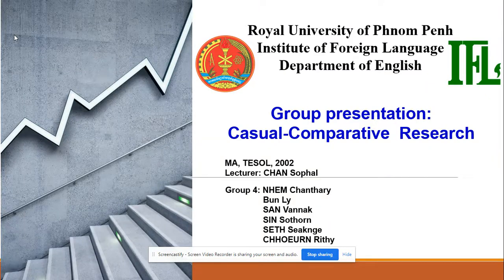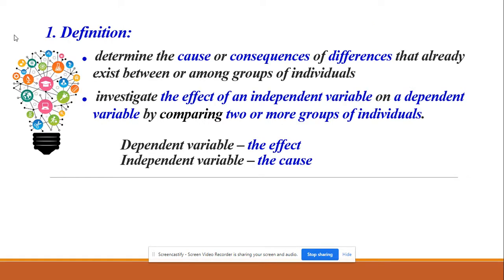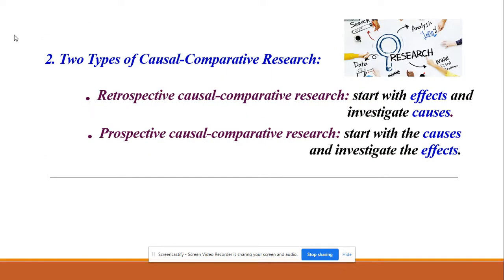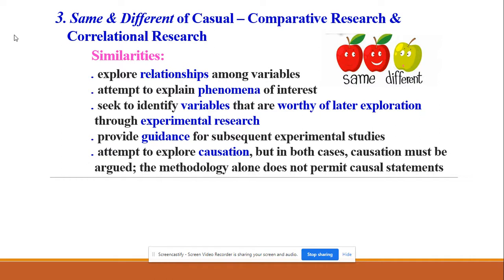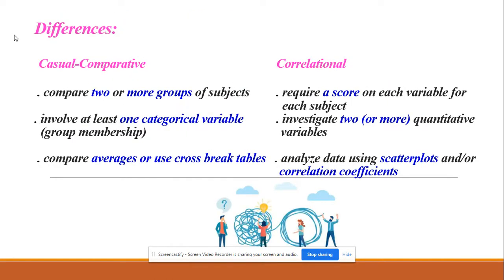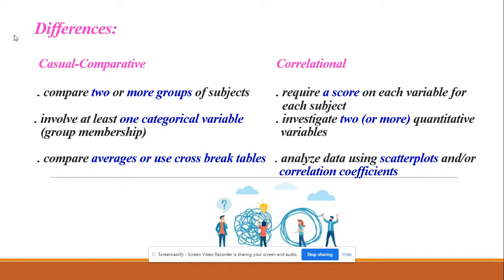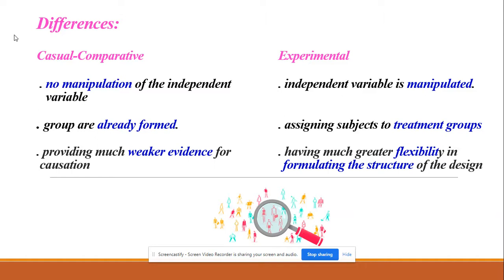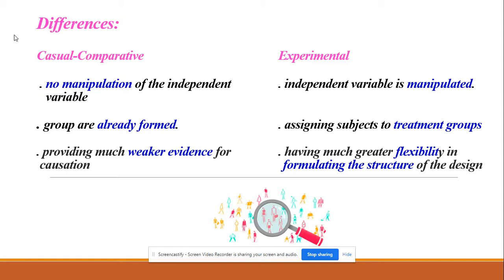1. What is Causal-Comparative Research?